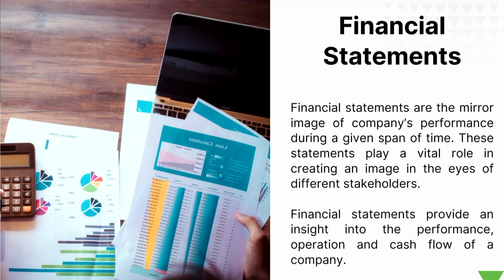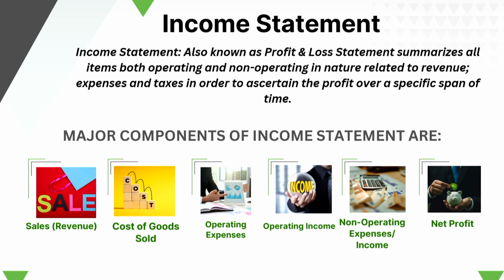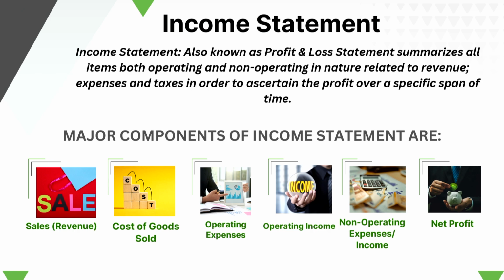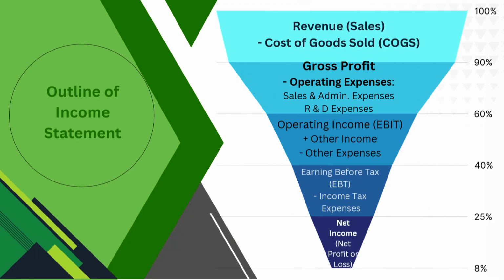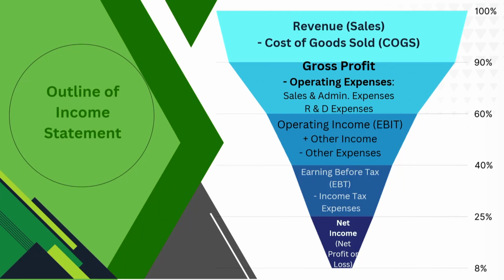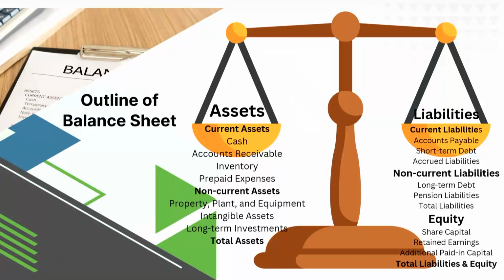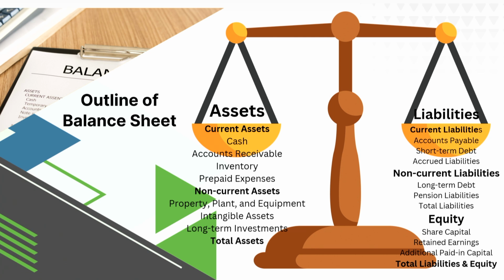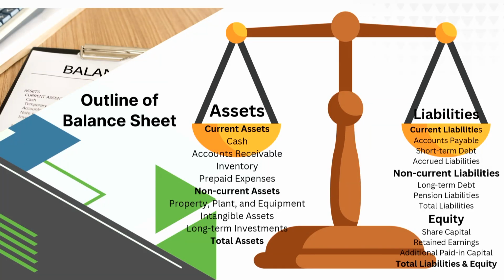Lecture 04: Financial Statements: An Overview